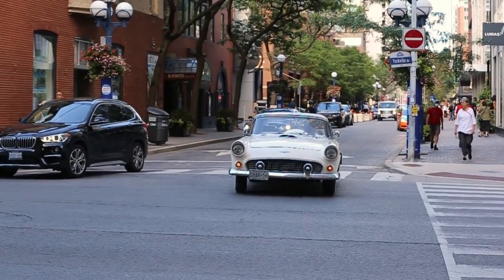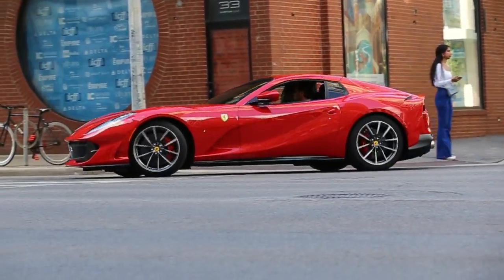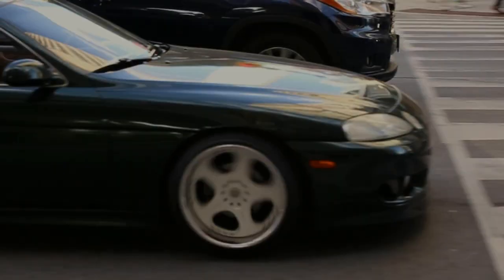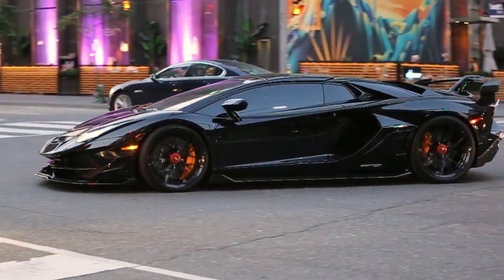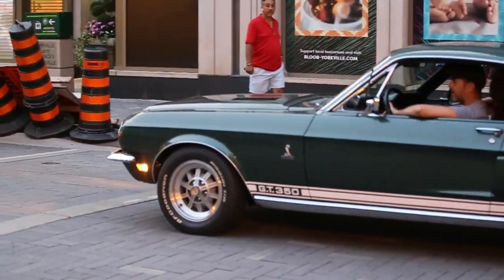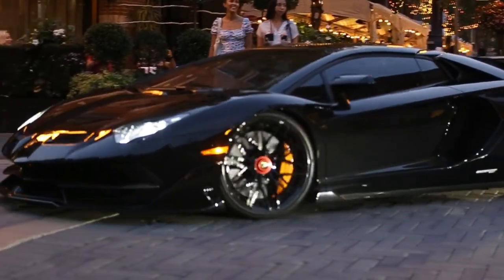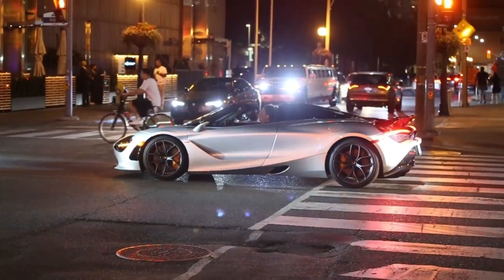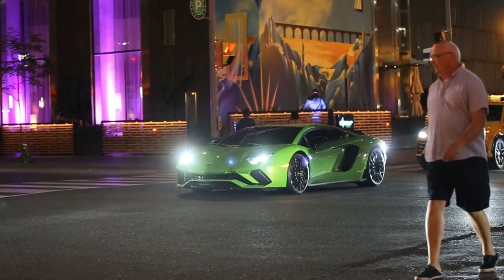STRAIGHT PIPED RYFT OR A VIOLA PARSIFAE AVENTADOR SVJ ?, MY FRIENDS MOD'D 488 & THE NEW FORD BRONCO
supercar aventadorsvj fordbronco PLEASE, LIKE, SHARE & SUSBCRIBE & see 2 of the craziest Aventador SVJ's, my buddies Purple Parsifae & the straight piped with @ryft.co exhaust, then my friend Allen brings out his newly mod'd Ferrari 488 who's also a part of the DDE @dailydrivenexotics Fam & last , but not least , the all new 2021 Ford Bronco, tell me what you think in the comment's LINKS TO ALL INSTAGRAMS BELOW